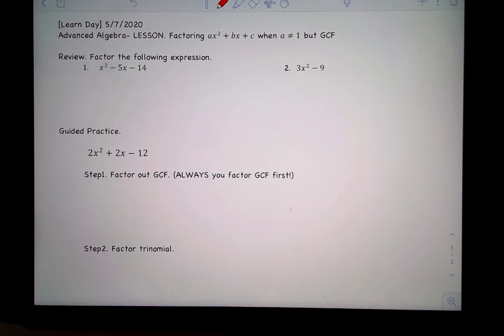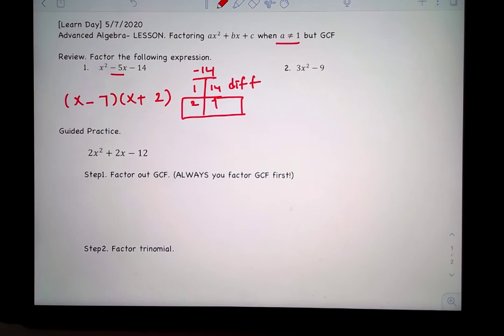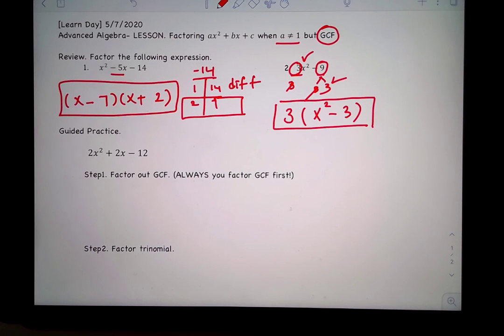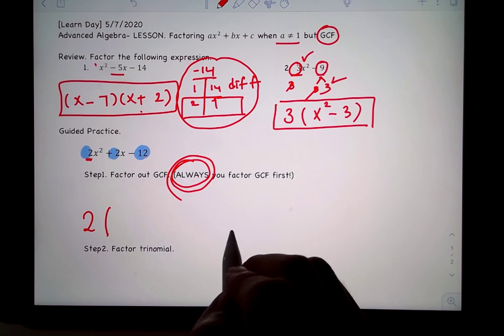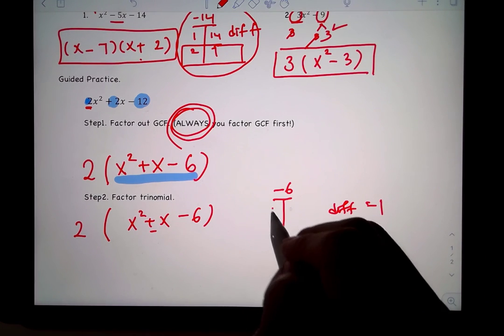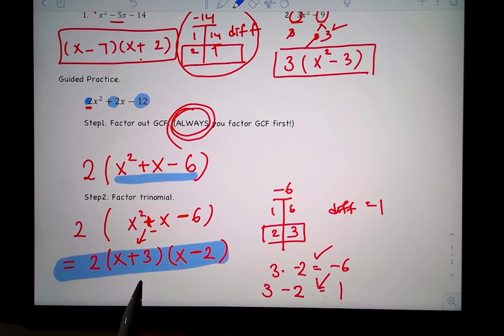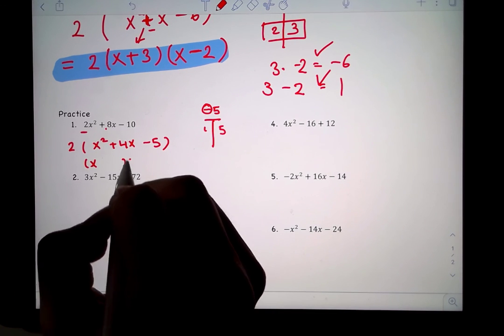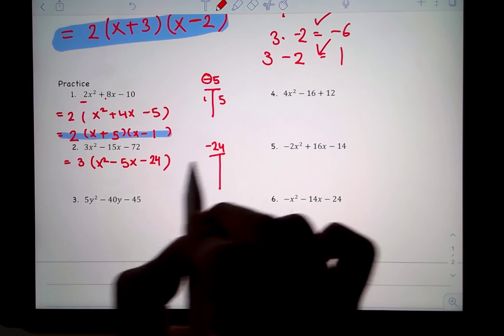5 7 part1